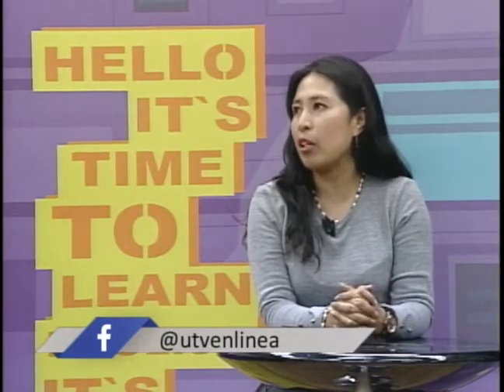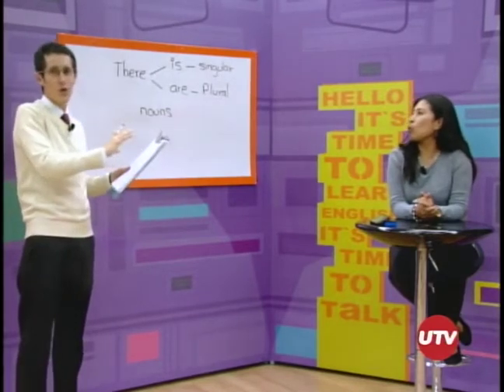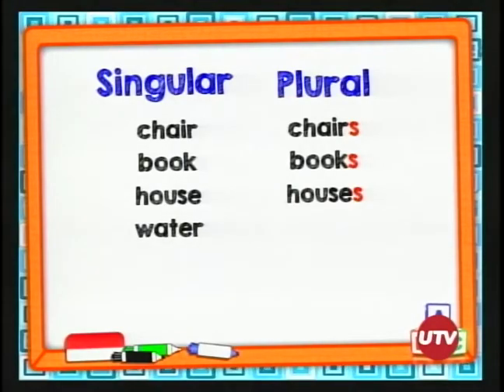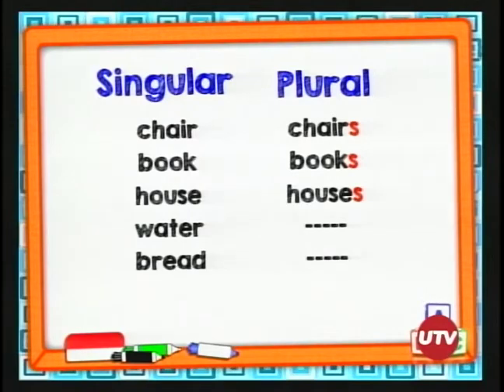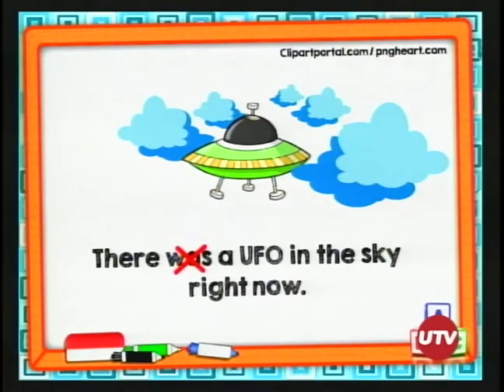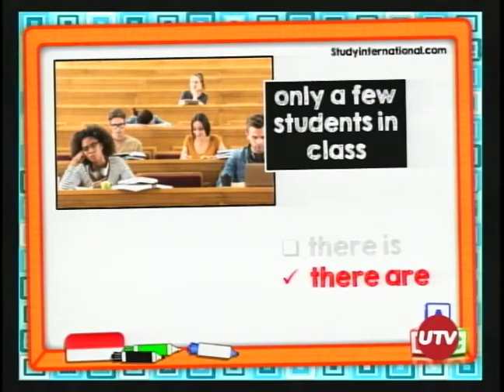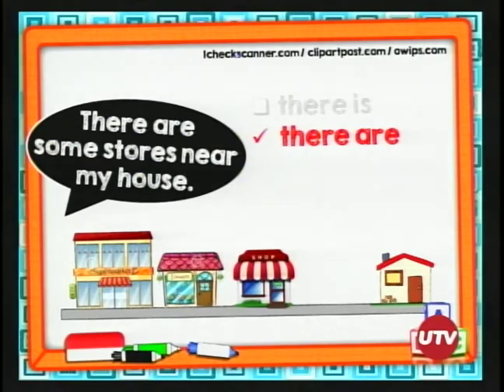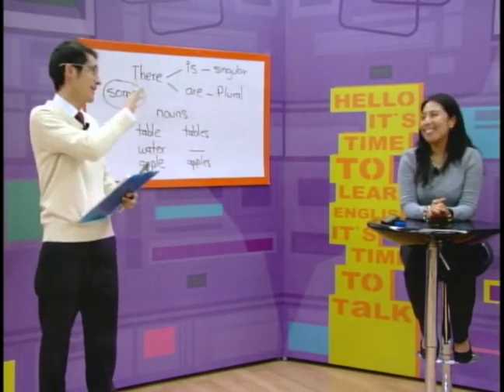LET'S TEACH THIS: THERE IS - THERE ARE